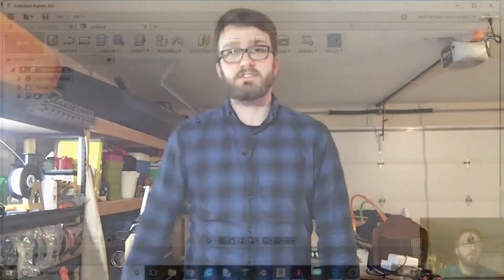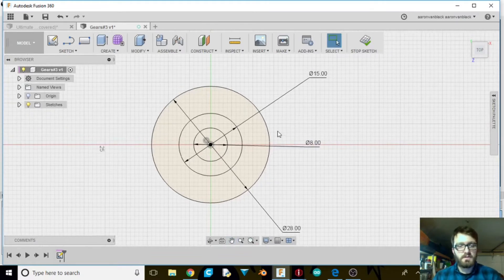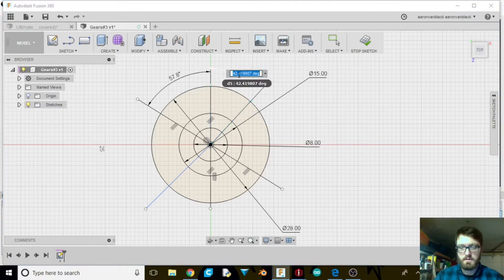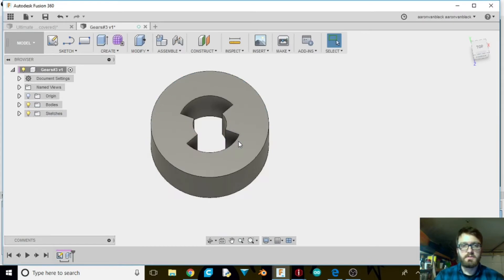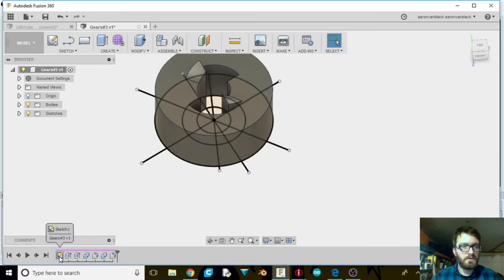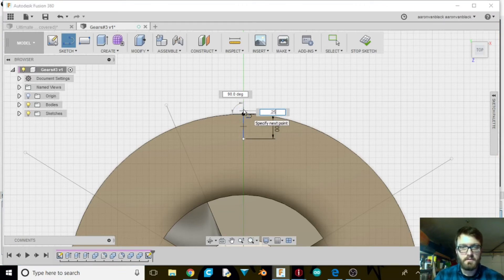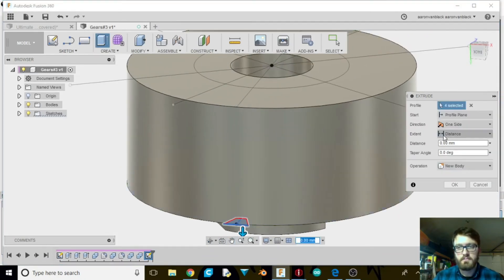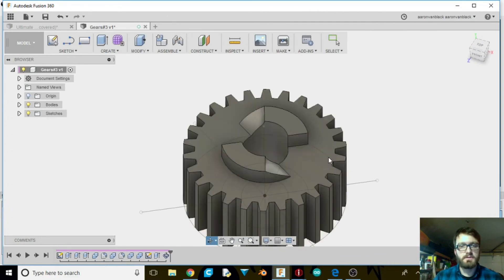Fusion 360 Gear tutorial part #2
In part #2 Of Let’s try and fix the Ikon aficio 3228c’s.

I’ll show you how to make the last gear that’s needed in Fusion 360 for 3D printing.